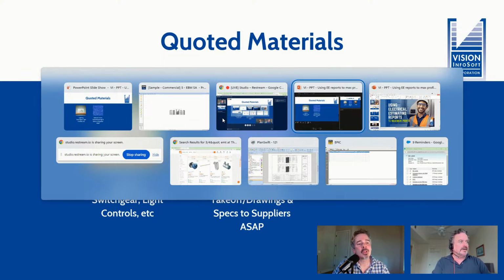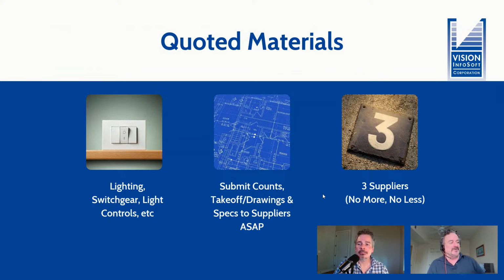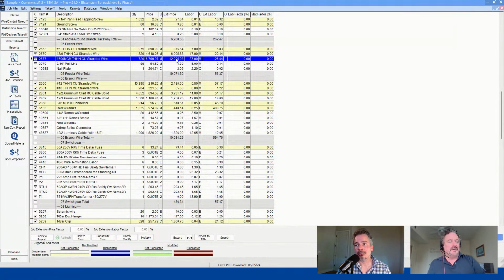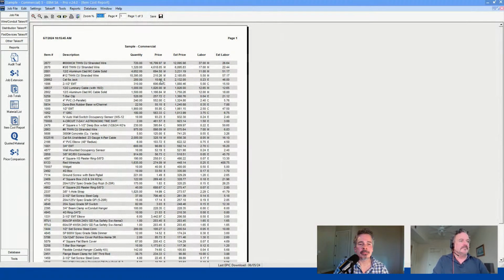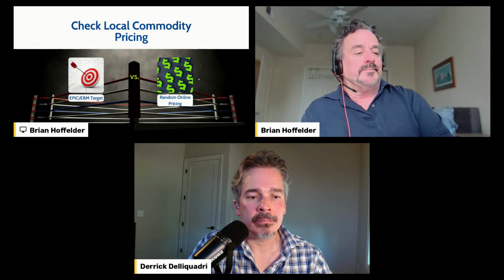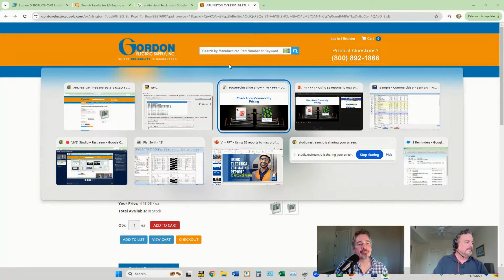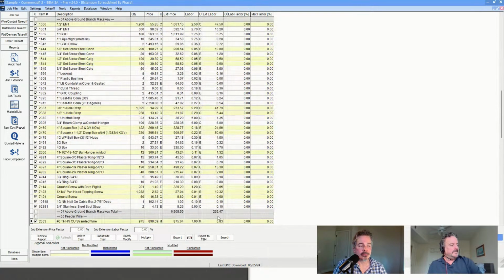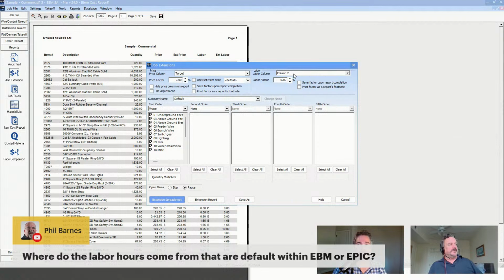Using Electrical Estimating Reports to Maximize Profits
If you don’t get accurate pricing before you submit your electrical bids, you might be leaving profit on the table. Reviewing your bid so you can make a few adjustments can mean the difference between maximum profit and no profit at all.

In this electrical estimating video, you'll learn the essential reports you should run before you press send on your electrical estimate.

We’ll cover:
- Using Item cost reports to identify large dollar items on your materials list.
- How to use the job extension report to calculate bid pricing.
- How to handle quote and non quoted materials in your bid summary.
- Reviewing your bid summary before submitting your electrical estimates.
- And more!

00:00 Introduction
01:09 Quoted Materials reports
05:11 How many suppliers should I ask for quotes?
07:58 Non quoted materials
14:21 Check local commodity pricing